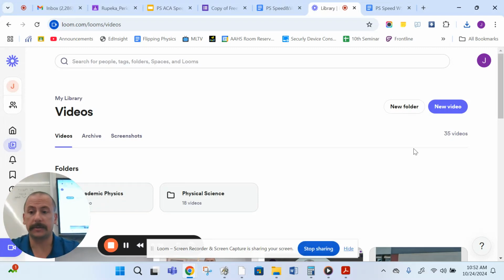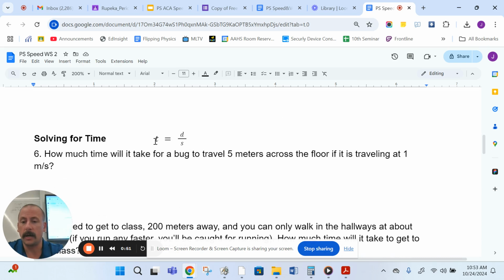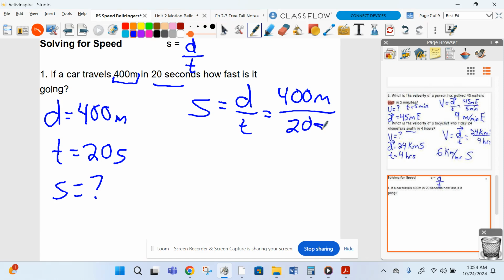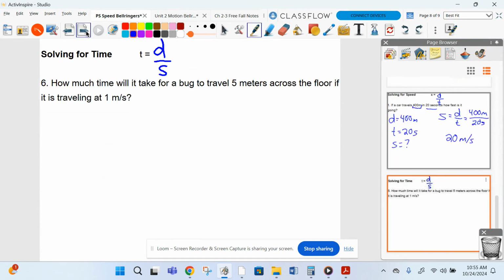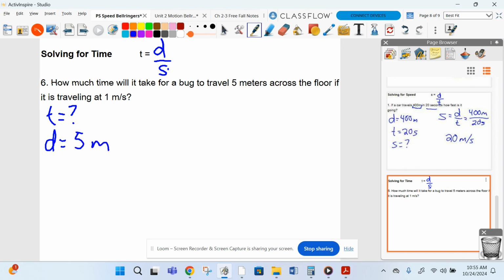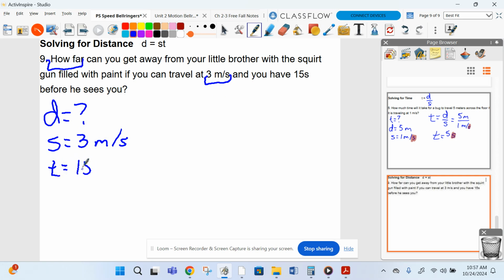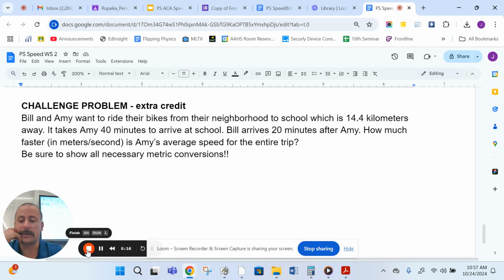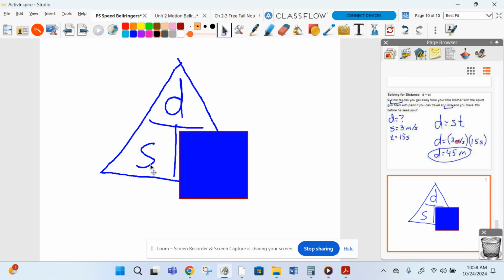PS Speed WS 2